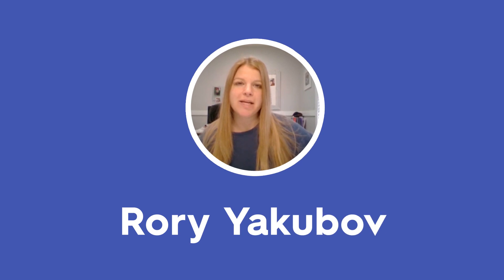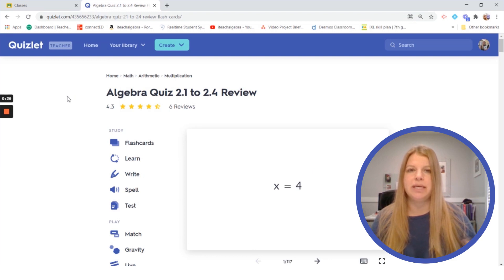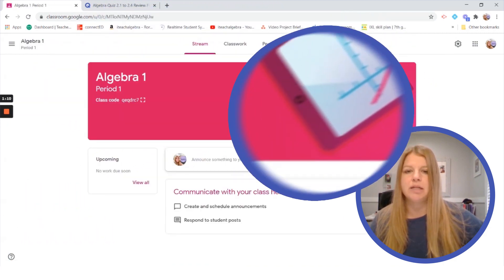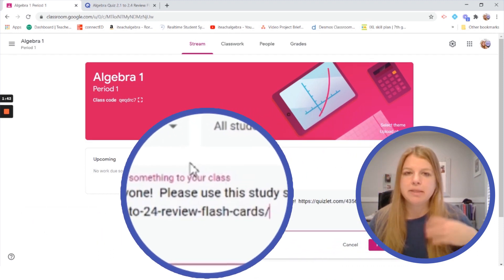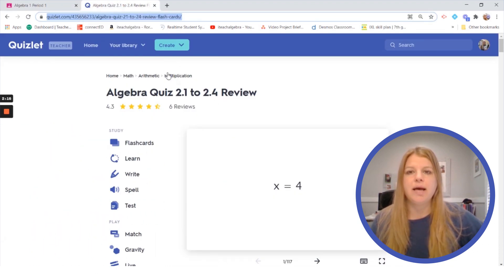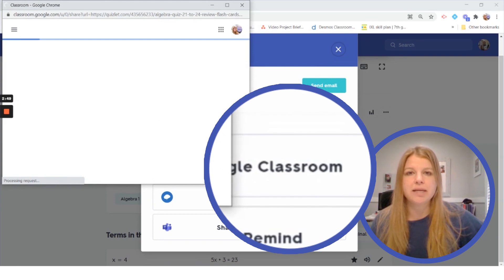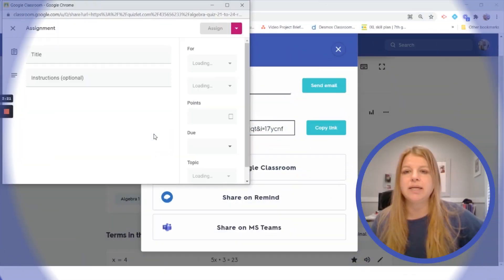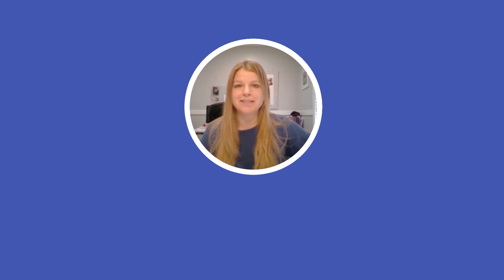How to integrate Quizlet study sets in Google Classroom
Rory Yakubov shows teachers how easy it is to integrate a Quizlet study set into your Google Classroom. There are a few different ways to do it, and all are very simple.

First, if you have both your Google Classroom account and your Quizlet account open, you can simply copy the study set link from Quizlet and drop it into your Google Classroom class. If you do this, you have the option of posting the study set as an announcement or as an assignment.

The other option is to share your study set directly from Quizlet. You can do this if you log into Quizlet with the same e-mail that you use for Google Classroom. Simply scroll down to the share icon under the study set and you’ll notice a direct link that says “Share to Google Classroom.” Once you click that, you’ll see options to share the study set as an assignment or as an announcement. If you choose the assignment option, you can add a title and explicit directions for your students.

It’s super-simple, and that’s all there is to it! Now go and share those sets with your classrooms, directly from Quizlet.com.